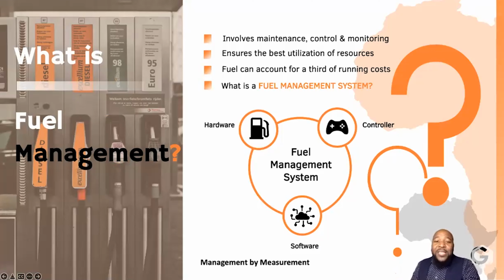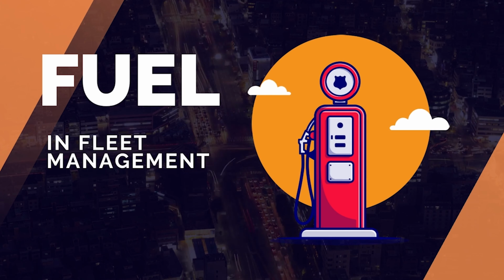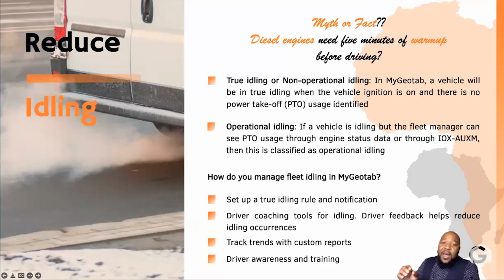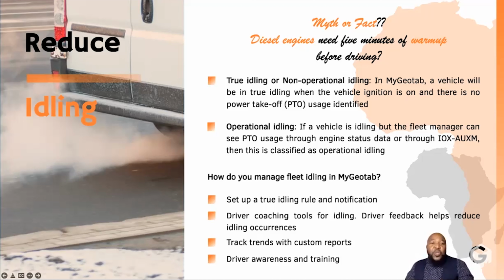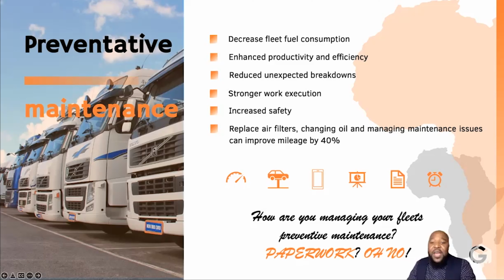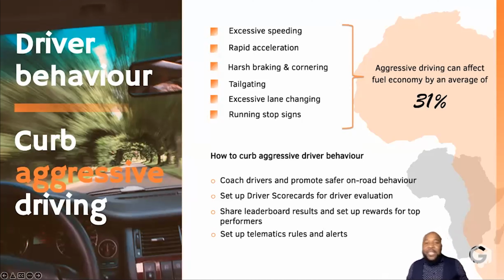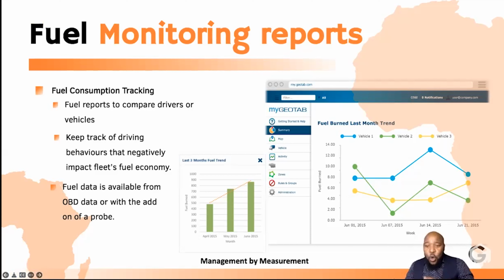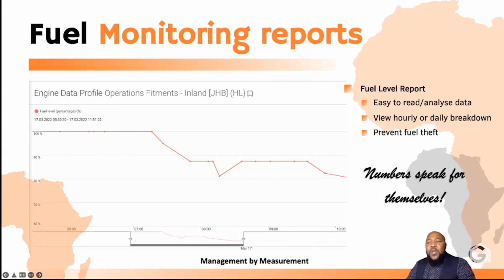Fleet Fuel Management Webinar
How are you getting ahead of fuel price hikes? Here are sustainable solutions that will save you money.

Geotab Webinar Series 2022